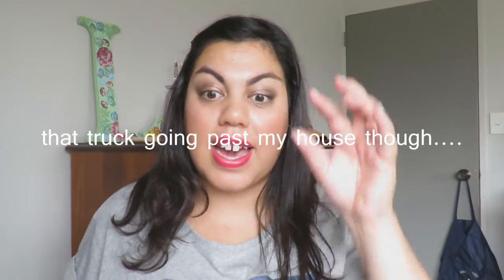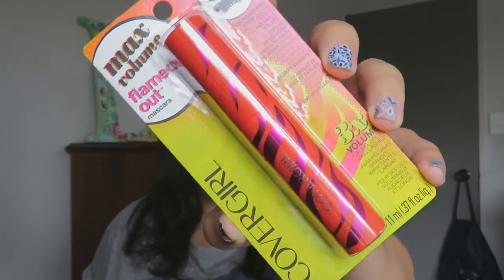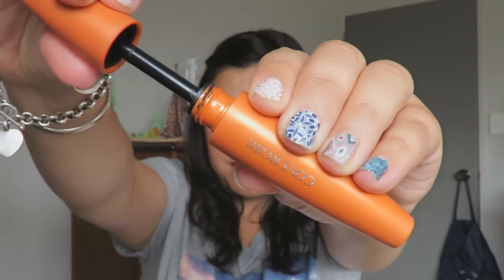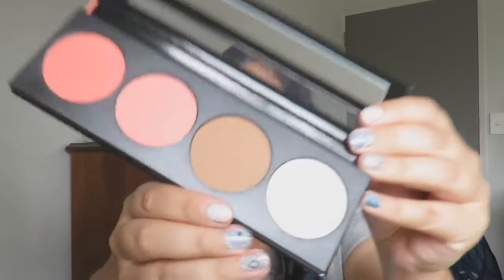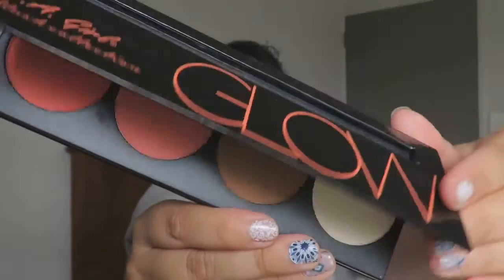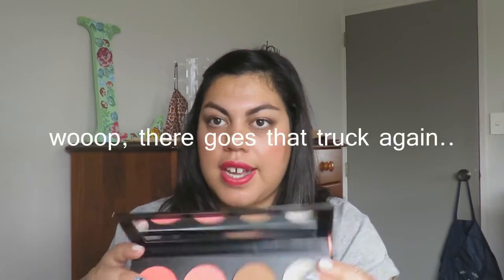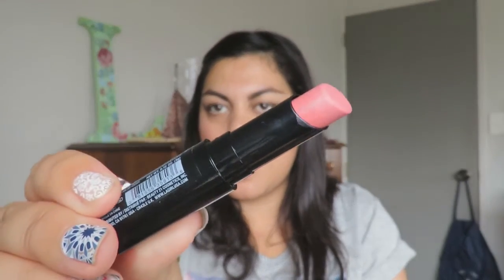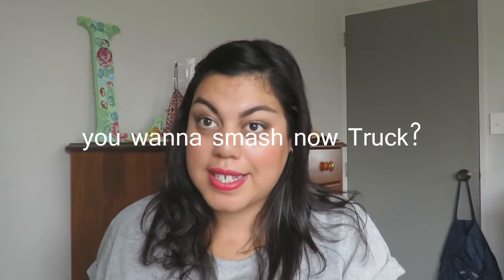Collective HUGE Haul | Makeup, Last Season, Lush, Mac!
Hi guys!

A huge haul, so get comfy! :)

A collective haul of a lot of different products, and things I have brought over a month or so.
Some of the stuff, I got real cheap! Enjoy.

Leah x

Have you checked out our other social media sites?

Snap Chat - @tinanadiy